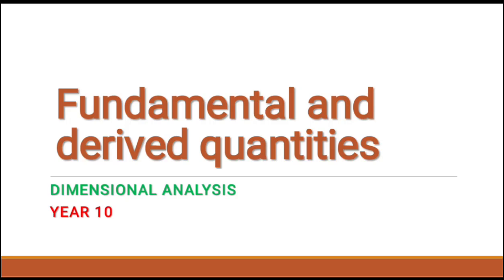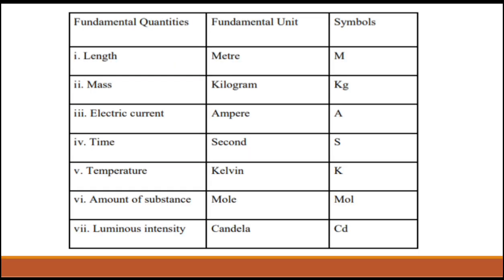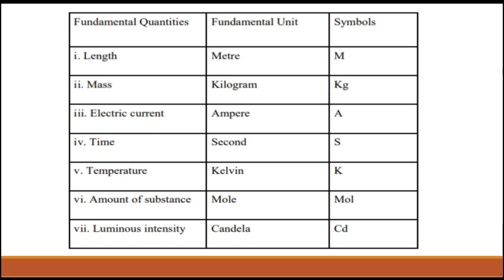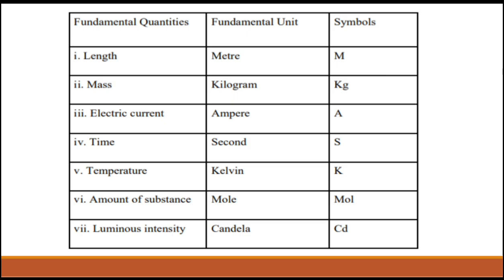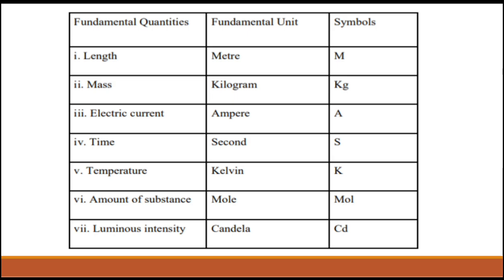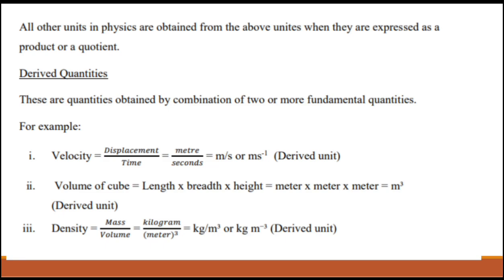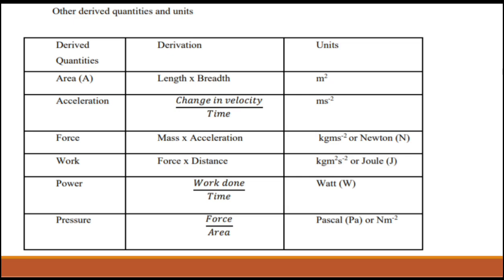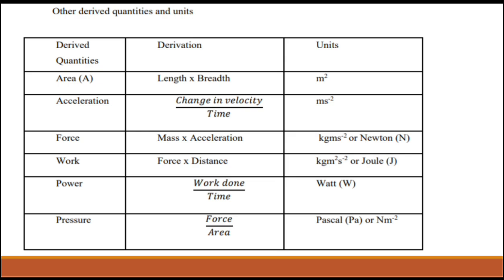Physics : Fundamental and derived quantities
This physics tutorial explains the concepts of fundamental and derived quantities along with their SI units. It highlights the seven fundamental quantities — length, mass, time, electric current, thermodynamic temperature, amount of substance, and luminous intensity — and their respective units. The lesson also explores derived quantities such as area, volume, and velocity, demonstrating how their units are obtained from the fundamental ones.